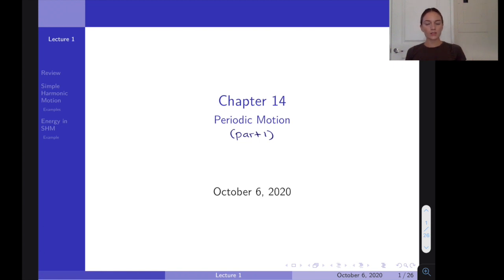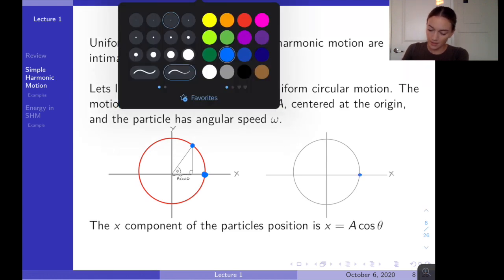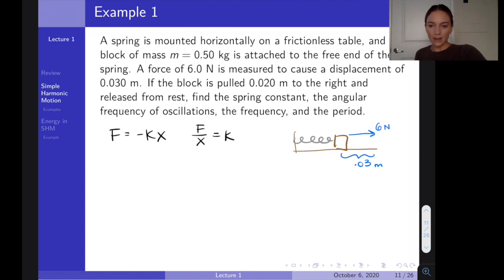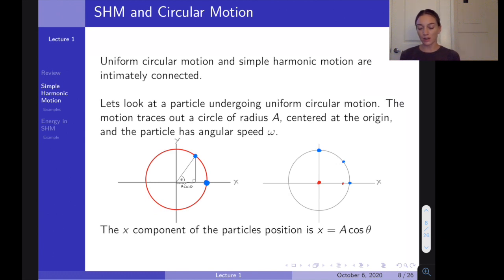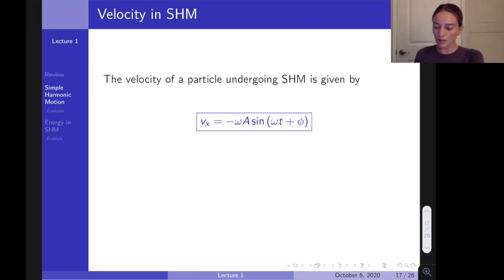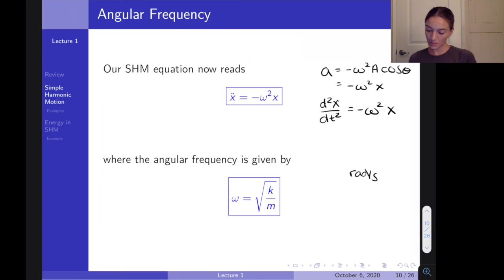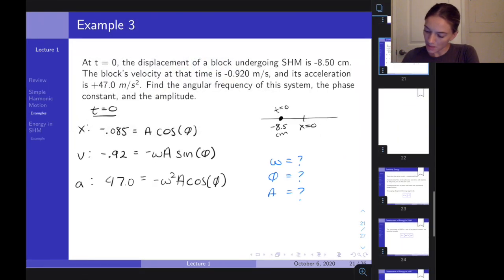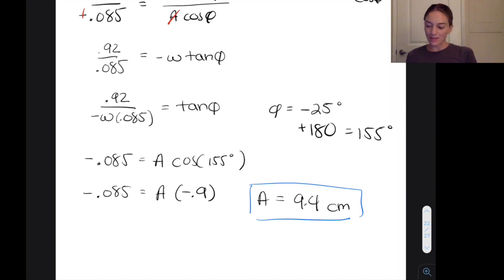Simple Harmonic Motion (part 1)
Lecture 1

0:00 Intro
0:24 Why do we care?
0:49 Review of Circular Motion and Springs
2:46 Simple Harmonic Motion
12:09 Example 1
16:37 Displacement in SHM
21:38 Phase Angle
24:10 What is a Radian?
27:28 Velocity in SHM
29:18 Acceleration in SHM
30:44 Example 2
37:43 Example 3
49:00 cat time